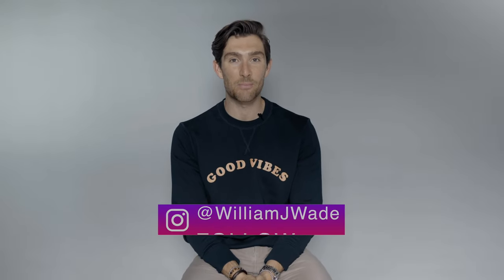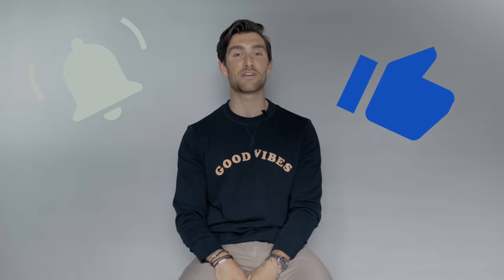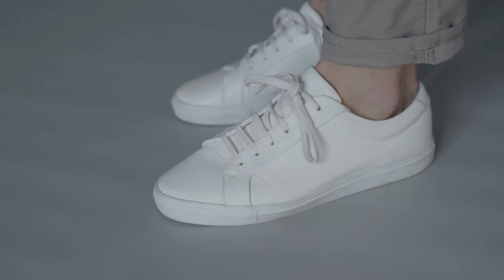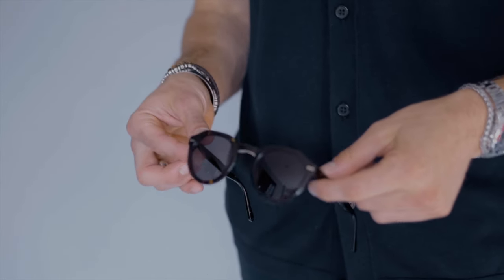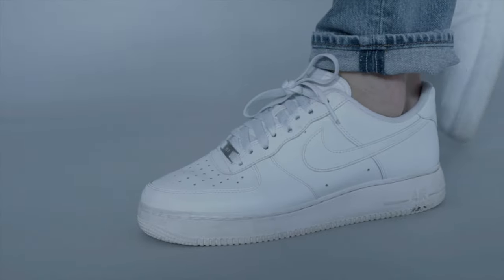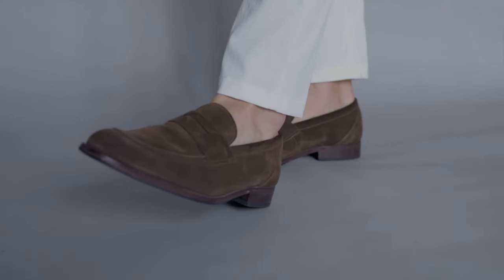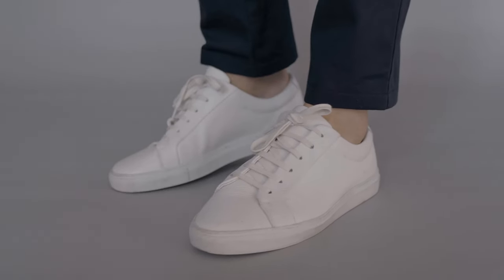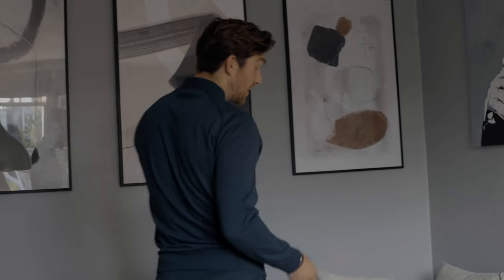7 Easy Mens Outfits | Outfit Inspiration | Mens Fashion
WHAT I WORE LAST WEEK, 7 DIFFERENT OUFITS TO INSPIRE YOU GENTS.
I am here to empower you to be better, motivate you to get going and inspire you to do more. I am a big believer in looking good is going to make you feel good, so get up, dress up, workout and get ready to slay!

OUTFIT1:
M&S Navy Good Vibes Sweater Size L
Rodd&Gunn Beige 5 Pocket Slim Trousers Size 32
Reiss Leather White Sneakers Size 9

OUTFIT2:
M&S Navy Knitted Polo Shirt Size L
Reiss 5 Pocket Slim Fit trousers Size 30

OUTFIT3:
Asos Green Suede Bomber Jacket Size M
River Island Slim Fit Jeans Size 32/32
Nike White Aire Force One Sneakers Size 9

OUTFIT4:
Matalan Denim Shirt Size L
Abercrombie Linen Trousers Size L

OUTFIT5:
Onsloe Blue Shirt Size L
Onsloe White Chinos Size 32
Jones Bootmakers Loafers Size 9

OUTFIT6:
Reiss Blue Blazer, Sold Out But Similar
Onsloe Blue Striped Oxford Shirt Size L
Onsloe Blue Chinos Size L

Top Size L
Bottoms Size M